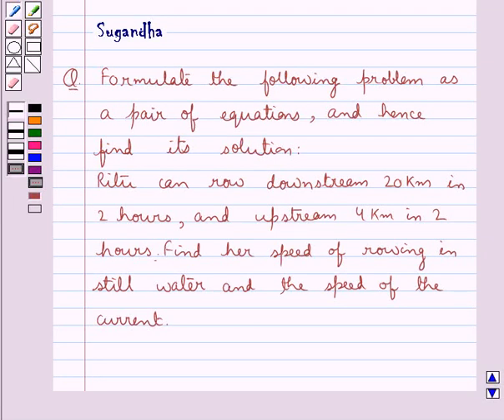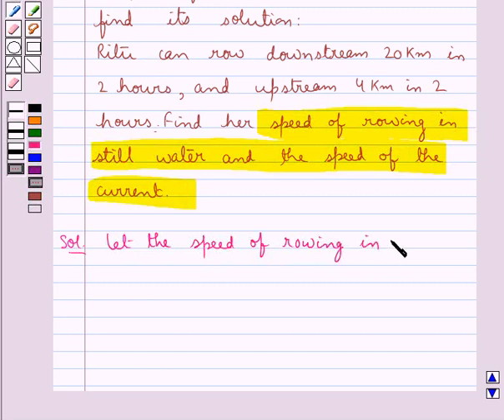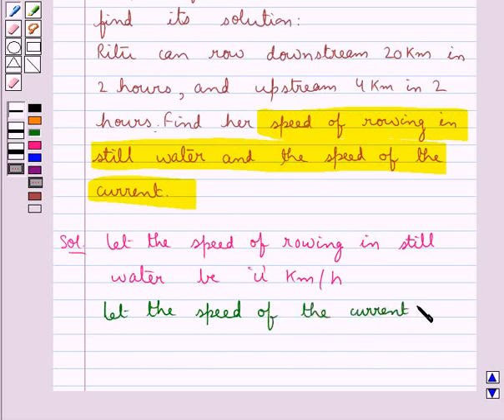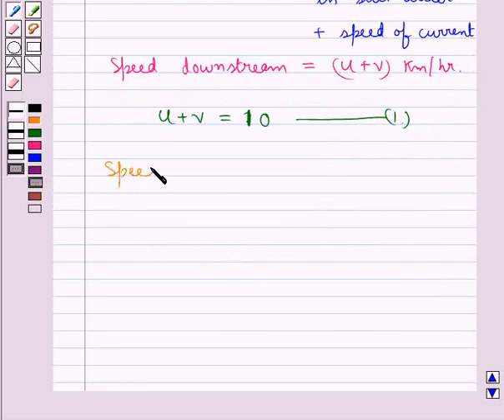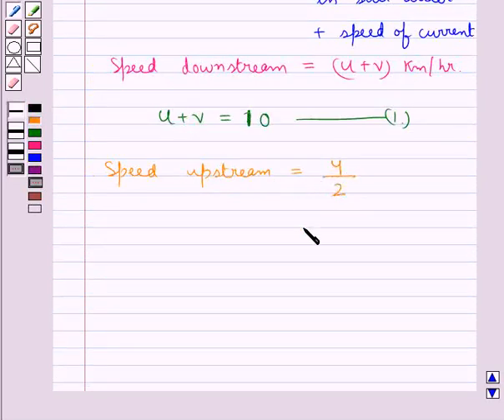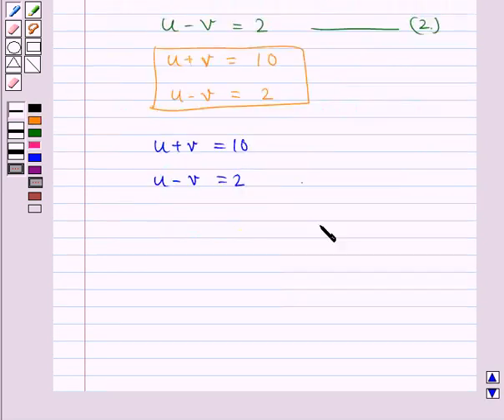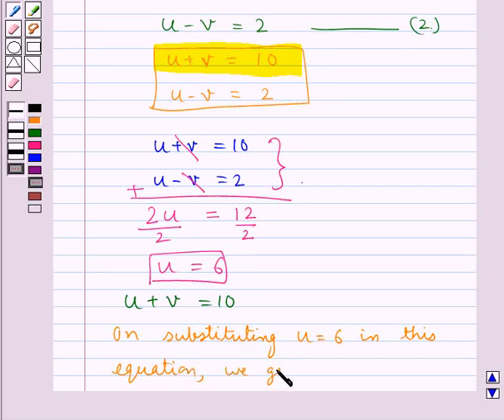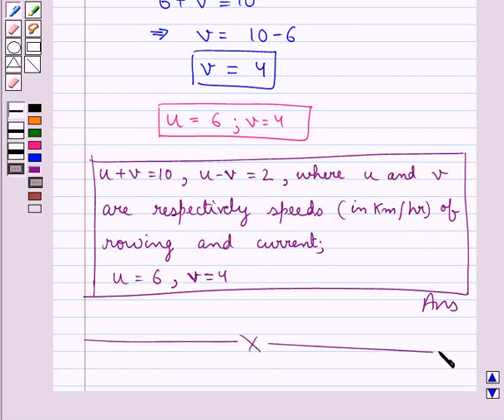Maths X NCERT 2007 3 3 6 2i